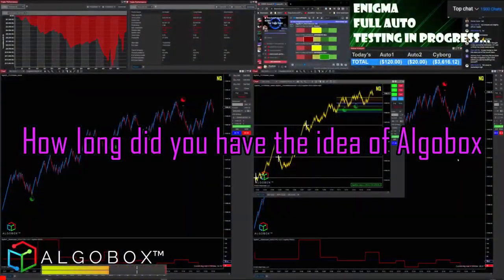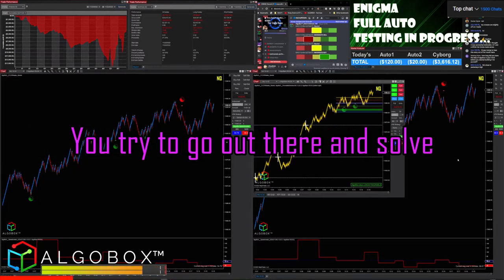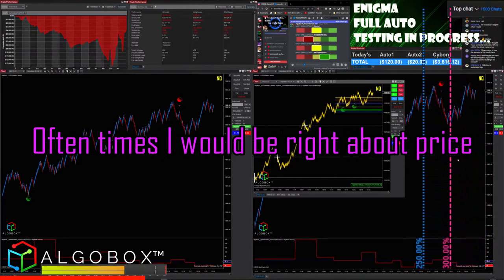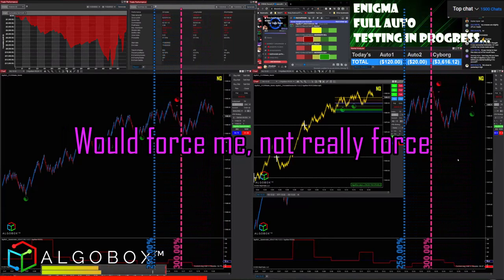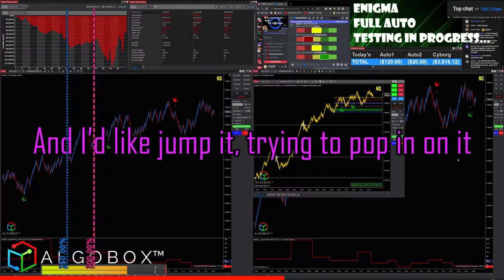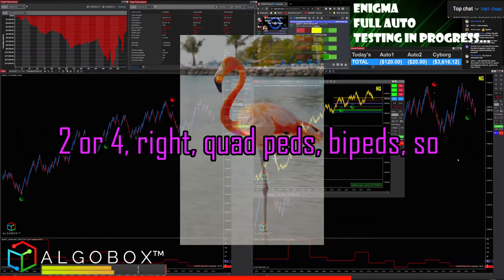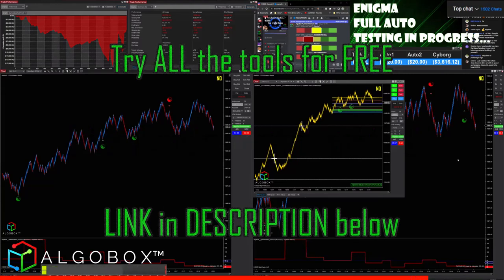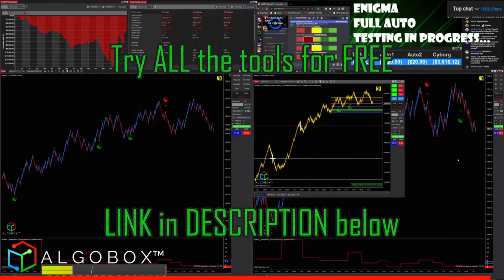Evolution of ALGOBOX & Flamingos Rule | Software Coding & Day Trading